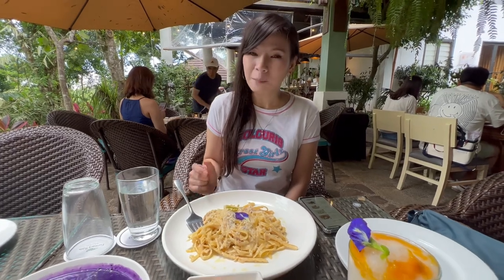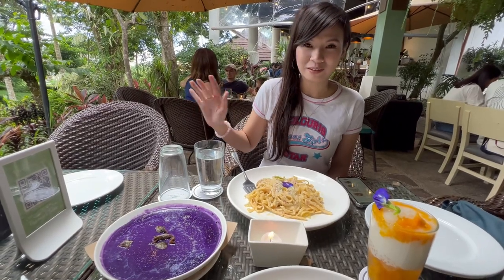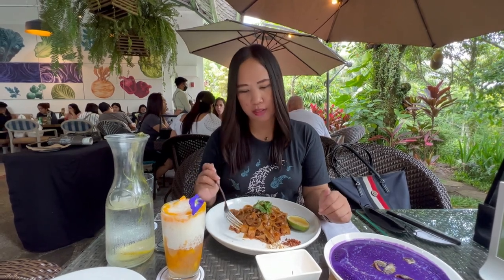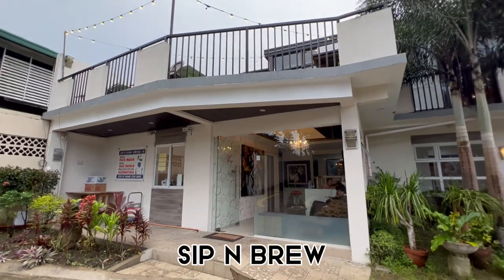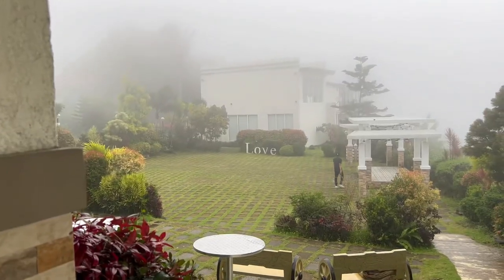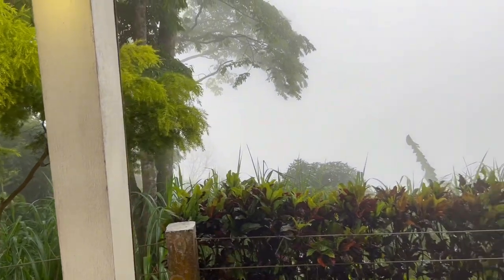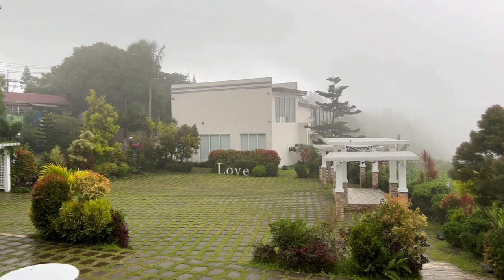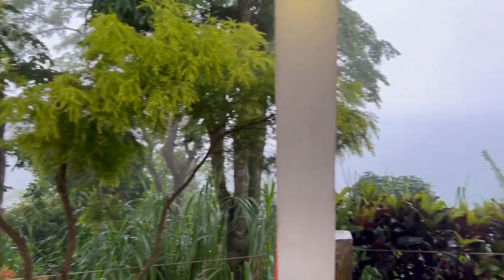FARMERS TABLE TAGAYTAY I A MUST TRY FARM TO TABLE RESTAURANT I TAGAYTAY I BIYAHE NI DONA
Tagaytay Travel Series: Hi guys, welcome to another Travel Vlog. So for today's video we visited Farmers Table Tagaytay and Miara Events Place Tagaytay. Farmers Table is the best new destination in Tagaytay for everyone itching to eat good food and immerse themselves in a greener environment. Yo will feel like you're eating in the middle of the garden because of it's high ceiling al fresco dining ambiance. Our next stop is Miara Events Place Tagaytay, this is a event's place with the view of Taal Lake, we went here for a quick stop just to have a coffee, we really enjoyed our stay here as the restaurant's ambiance is peaceful and unhurried and the staff were so cool as well. Can't wait to go back.